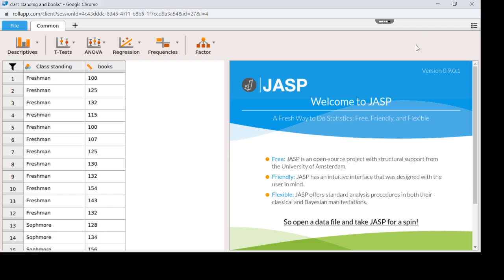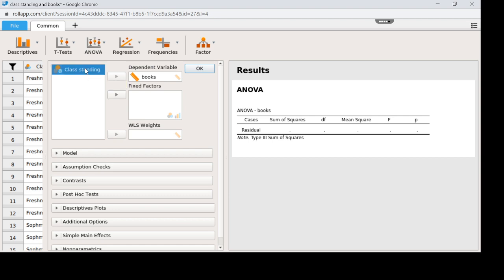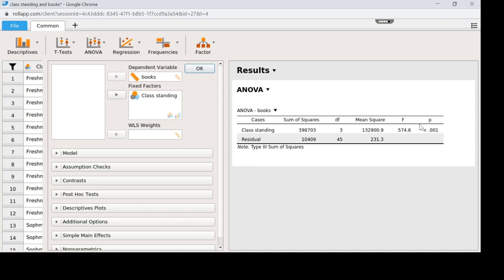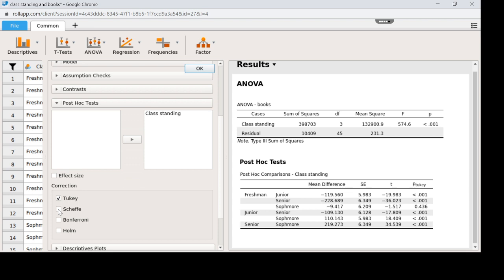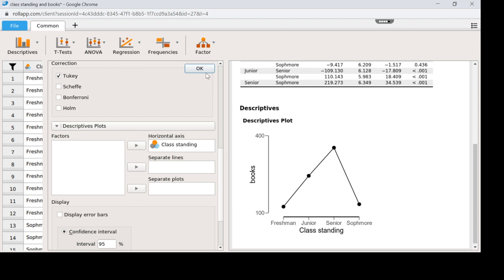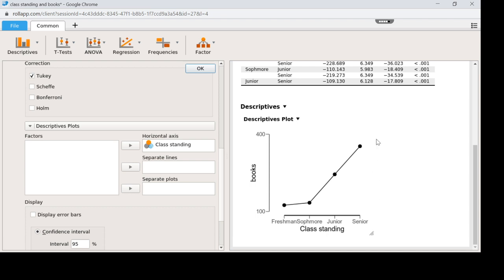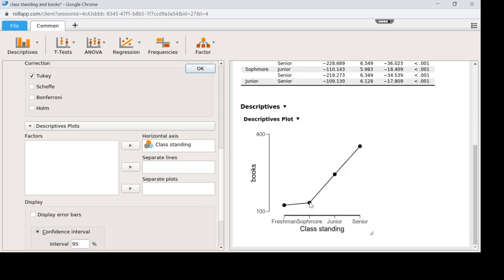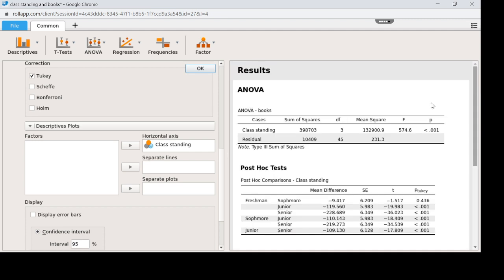Example JASP ANOVA book prices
ANOVA in JASP: This video shows how we would run an ANOVA (and any post-hoc if warranted) in JASP